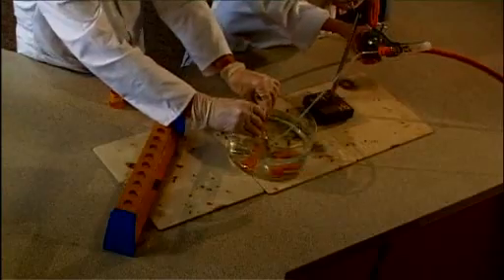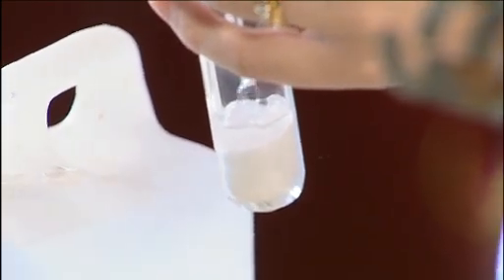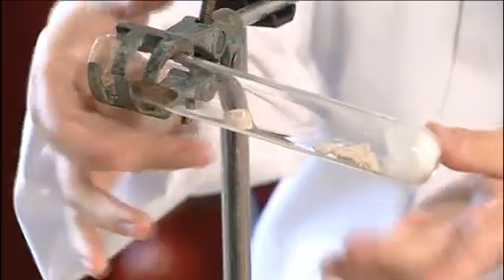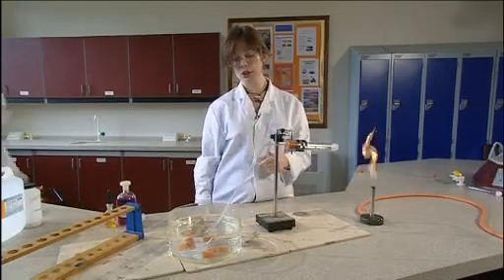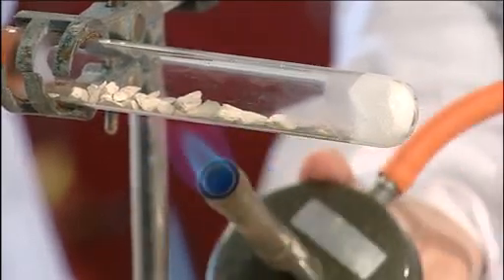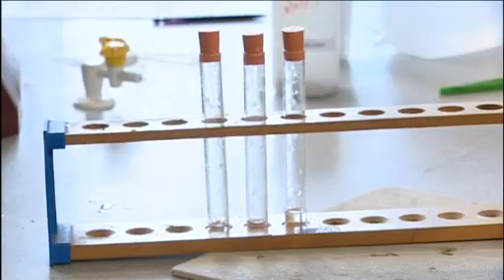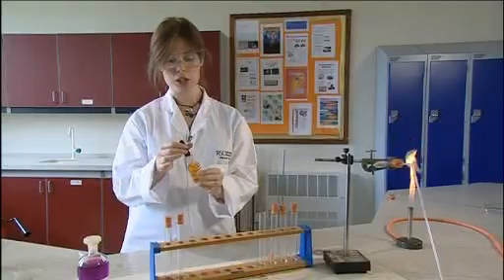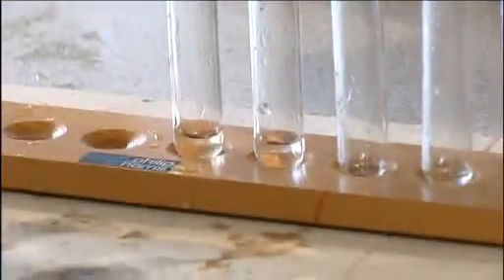Cracking a hydrocarbon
Liquid paraffin (a mixture of alkanes of chain length C20 and greater) is vaporised and passed over a hot pumice stone catalyst. A gaseous product is obtained which is flammable and which will decolorise bromine water and acidified permanganate ions. The same apparatus and method can be used to dehydrate ethanol.